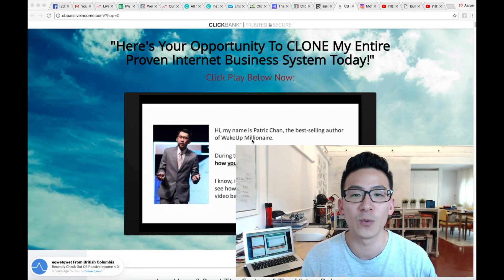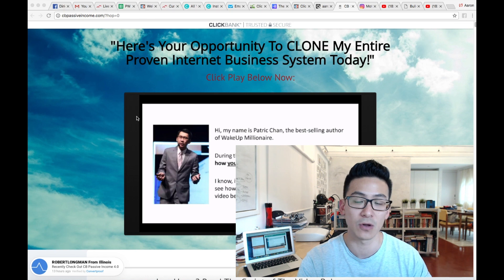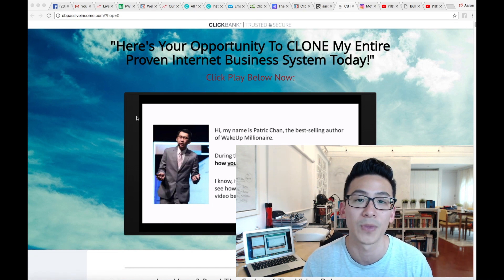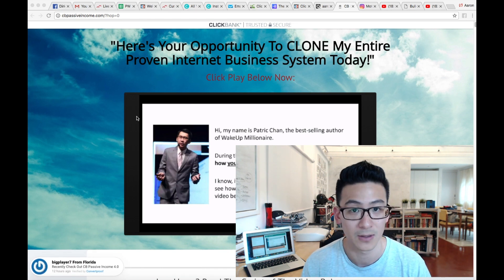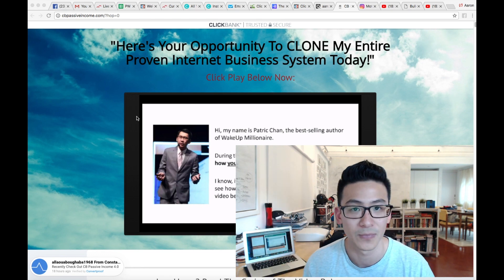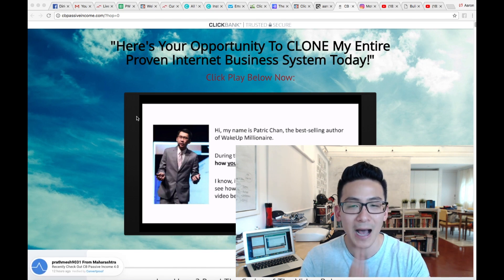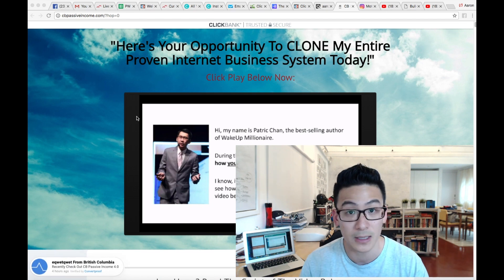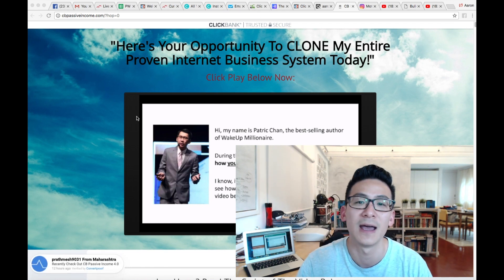CB Passive Income Review - Is This Good OR Not?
These are some of the resources I use for my business ---

What is this about:
This cb passive income review will reveal whether this is a good program to teach you how to be successful online. Have a watch and let me know if you if agree?